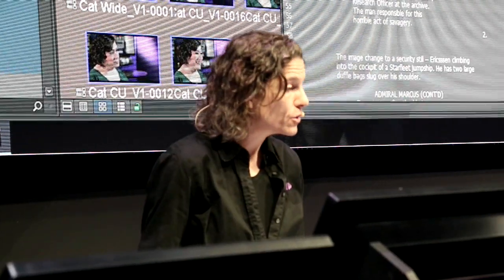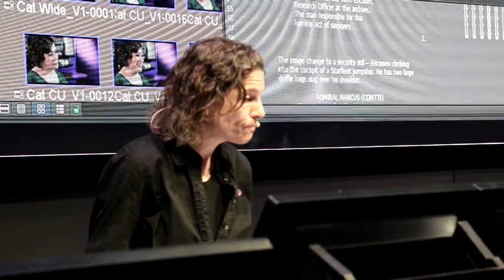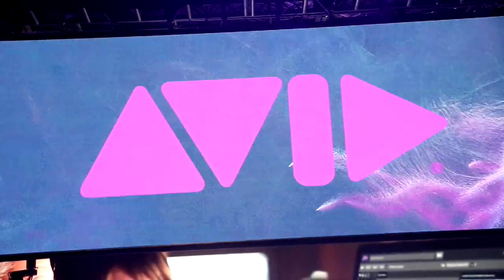Avid at NAB Show 2017 | Next Level Editing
Corey Tedrow shows you everything you want to know about next level editing with Avid Media Composer—Visit the Avid Booth (SU902) at NAB 2017.